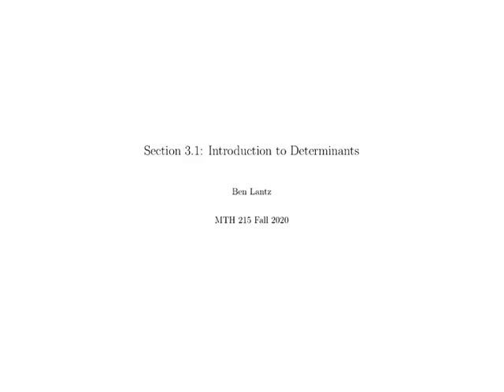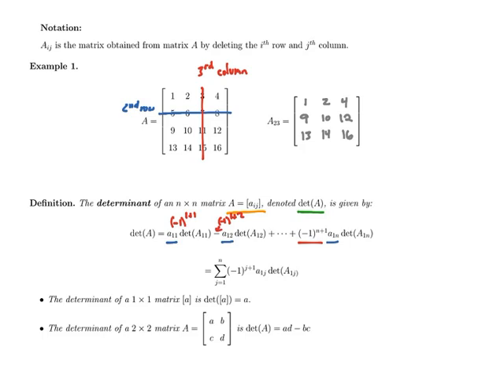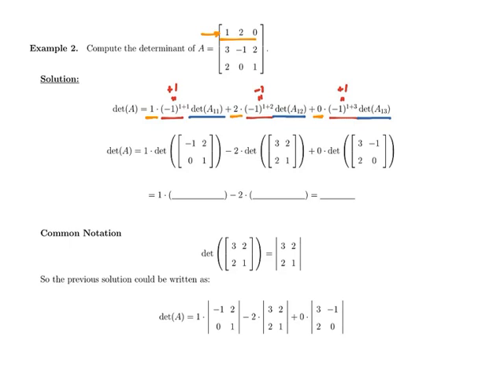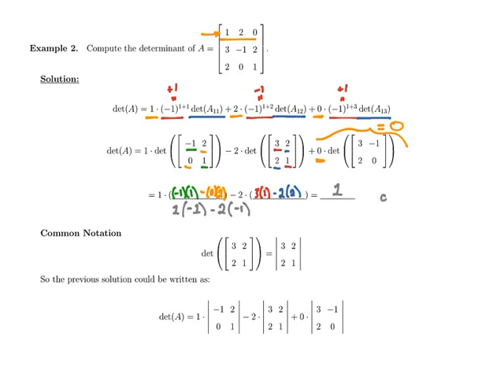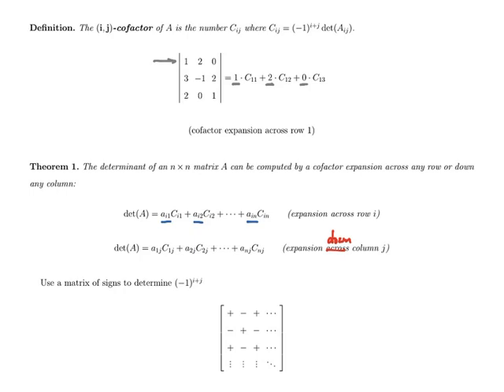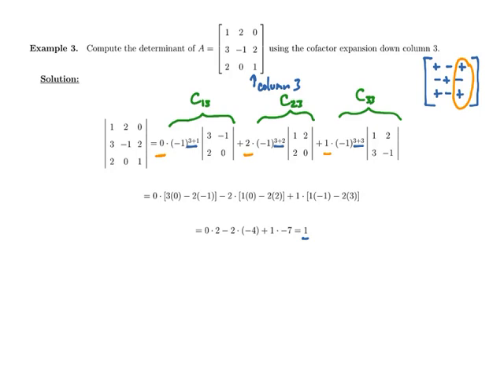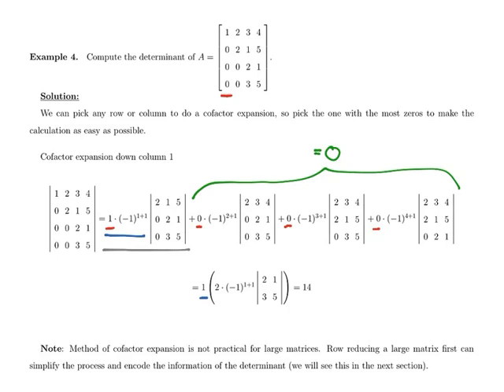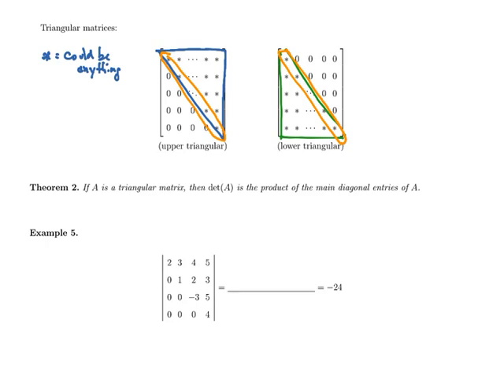MTH215 Lecture 3.1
Section 3.1: Introduction to Determinants